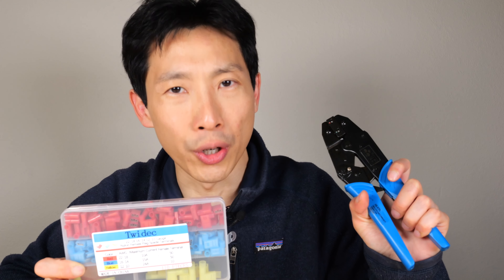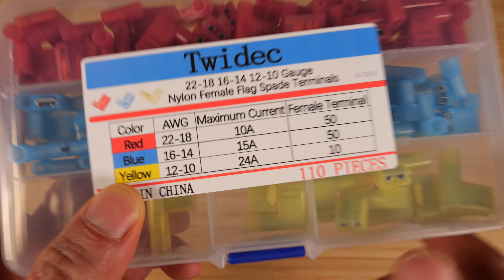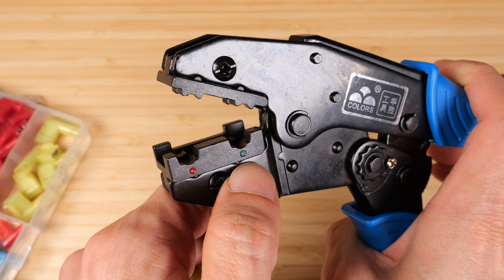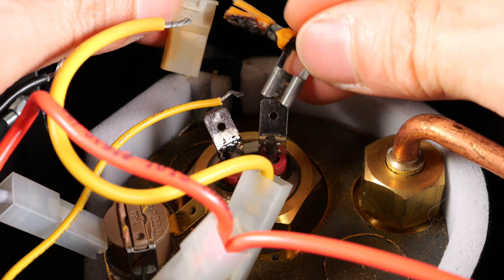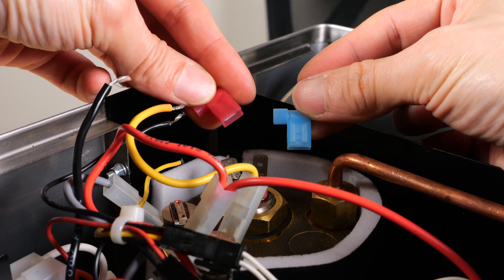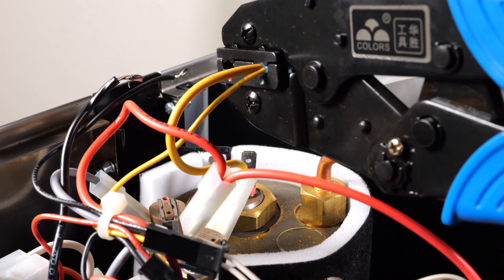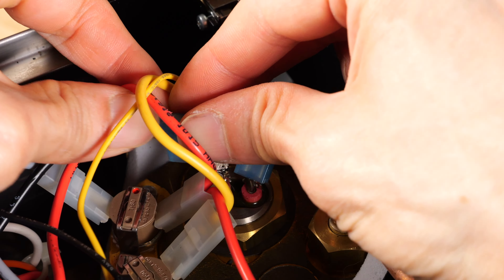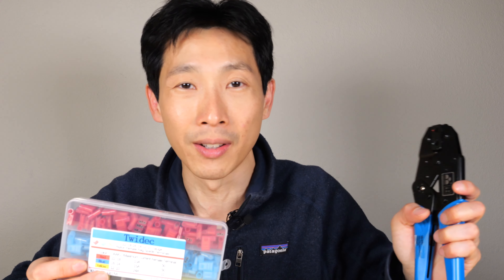When you MUST use Flag Spade Terminals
You might be tempted to solder the wires in place but the heat could potentially melt the solder and make your joints come loose. Hence you need a mechanical connection to fix the wires. This is for safety as well. The flag spade terminals is just a right angle crimp terminal that you can use on 1/4" flat terminals that are common in many electrical connections and most notable in car audio connections.

Flag Spade Terminal Crimper
Flag Spade Terminal kit